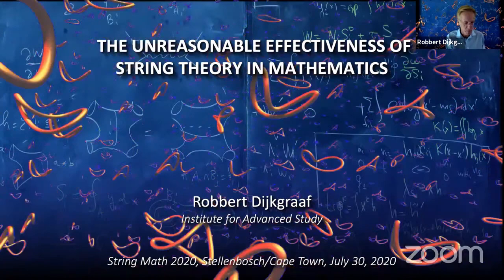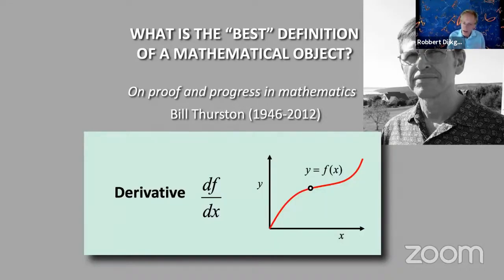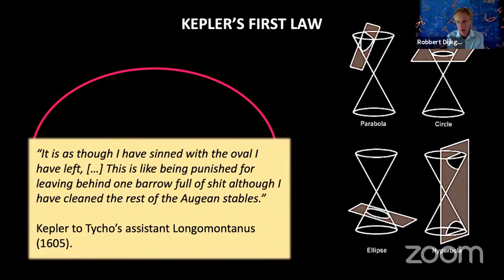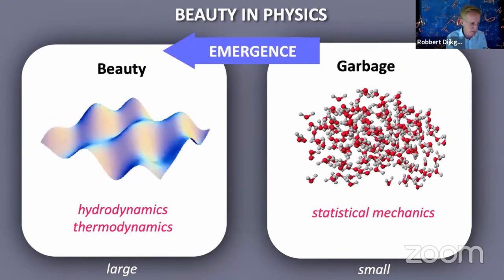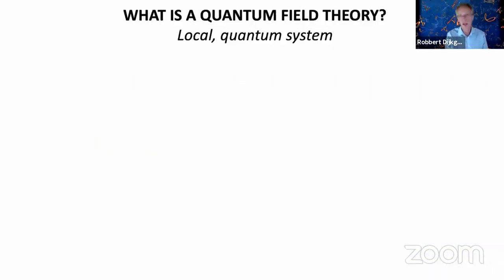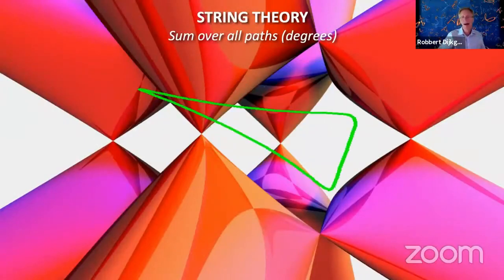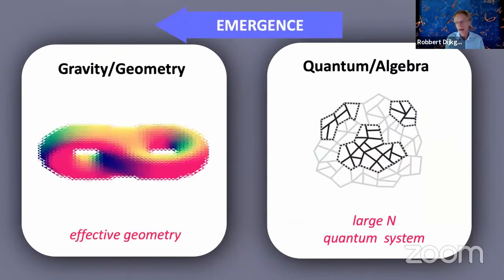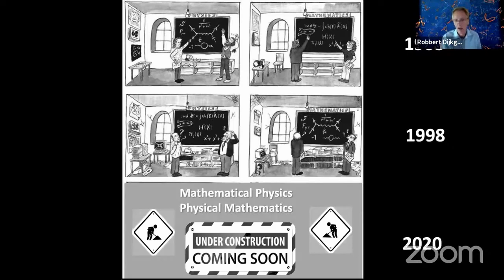String Math 2020 Public Talk: Robbert Dijkgraaf